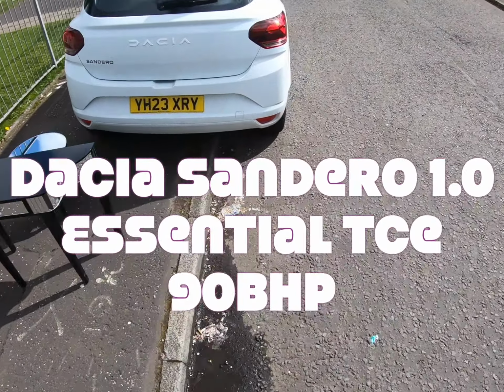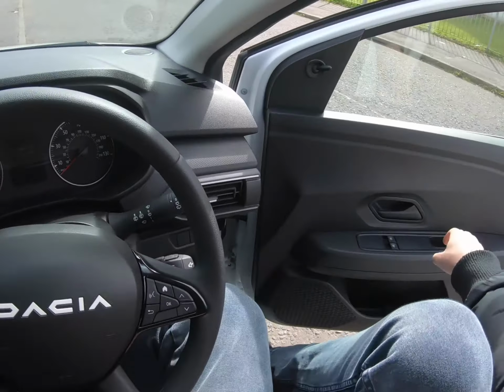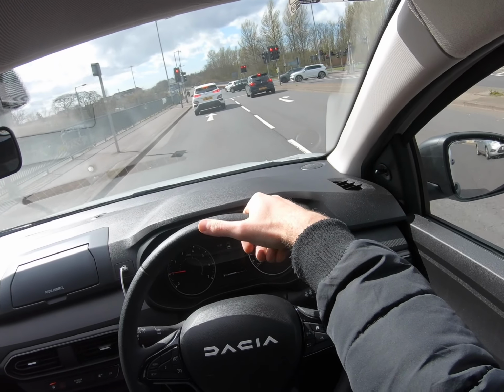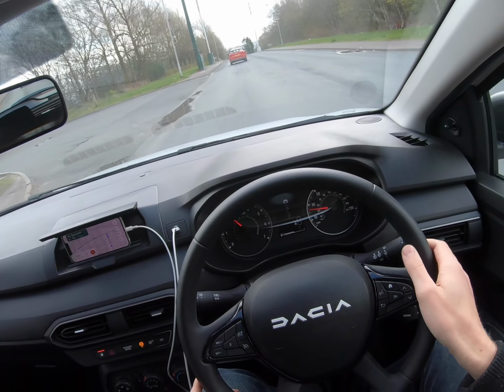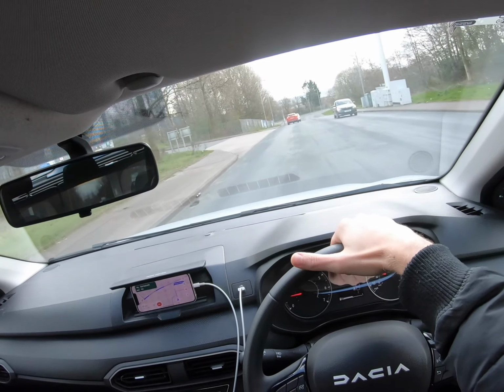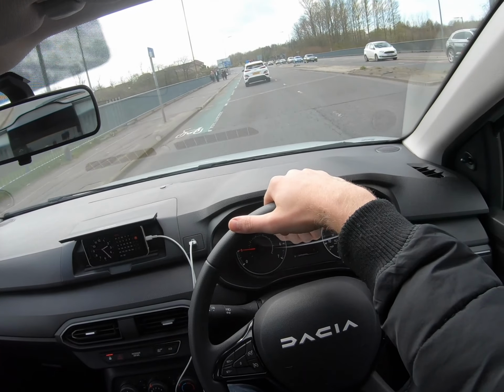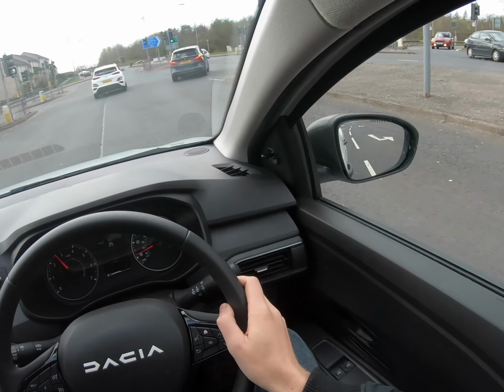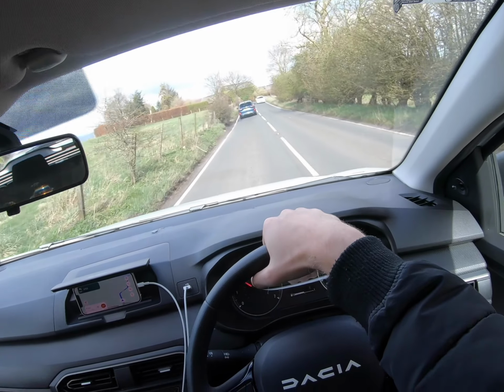2023 Dacia Sandero TCE 1.0 90BPH POV Drive Practicality Review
Dacia Sandero Essential Tce 1.0 Turbo